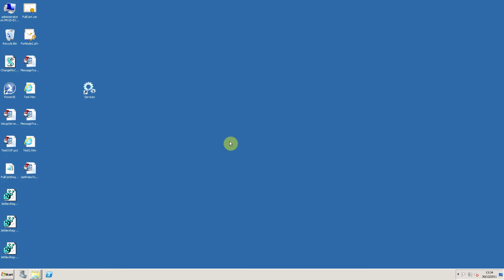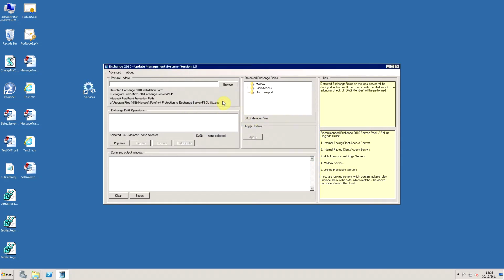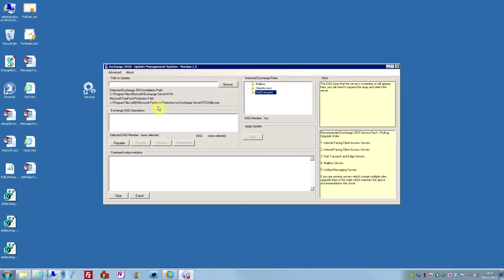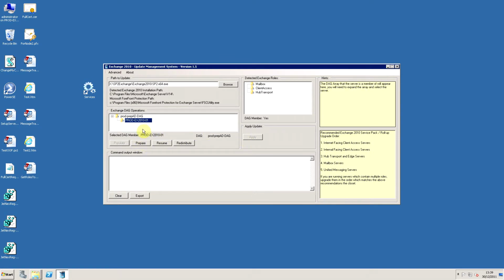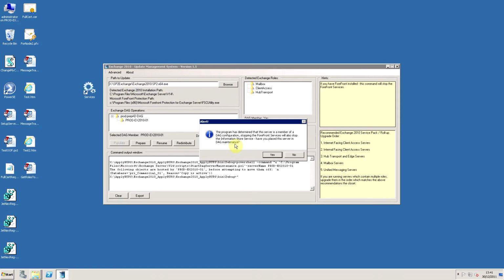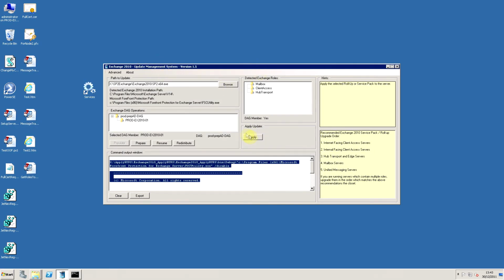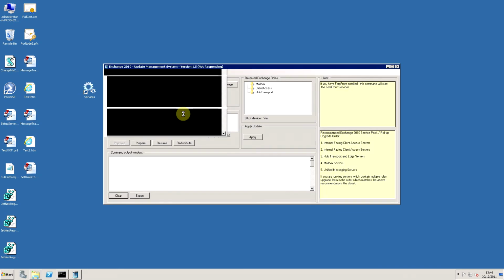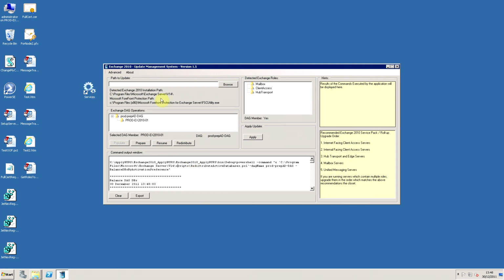Exchange 2010 Update Management System - use on DAG Servers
This video gives you an overview of telnetport25.com's UMS (Update Management System) when being used on Mailbox Servers which are part of DAG Configurations.